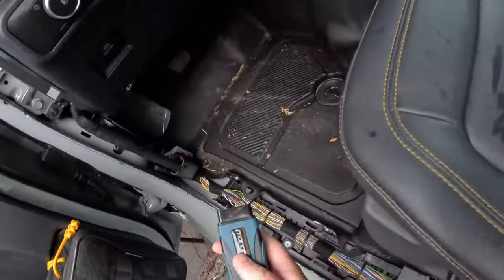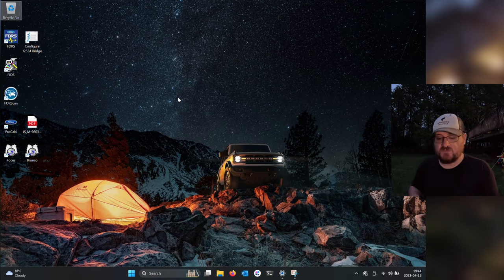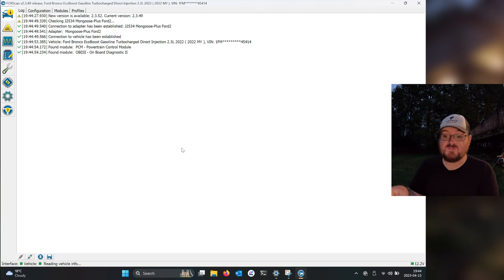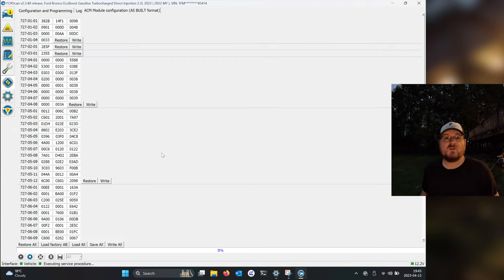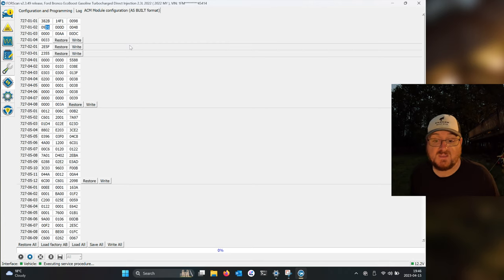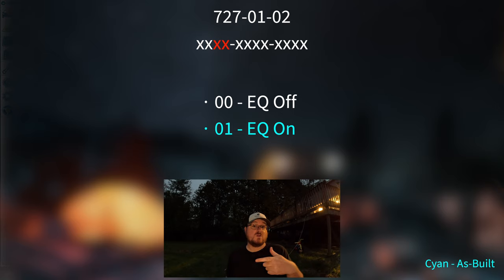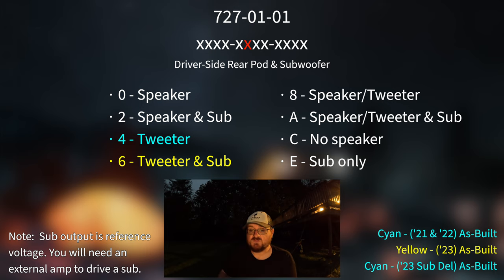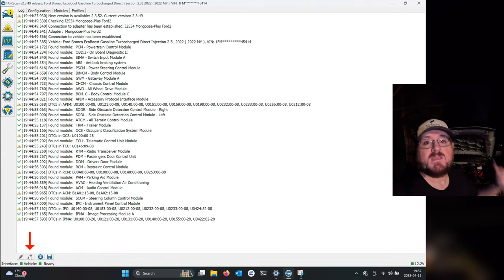FORScan tweaks to improve audio! | Ford Bronco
Have a 6th generation Ford Bronco with the base sound setup?  Yeah... me too. Let's talk about how to use FORScan to make things better.

PARTS
► Laptop:  Framework Laptop 13
► Software:  FORScan
► PC Adapter:  OBDLink EX
► J2534 Adapter:  Mongoose-Plus Ford2
► Amplifier:  Kicker Key 200.4

CHAPTERS

0:00 - FORScan Overview
2:37 - Equipment Needed
6:13 - Starting FORScan
7:43 - Factory EQ Setting
8:36 - Driver Front Speakers
9:26 - Passenger Front Speakers
9:45 - Passenger Rear Speaker
10:18 - Driver Rear Speaker
12:07 - Kicker Key Setup